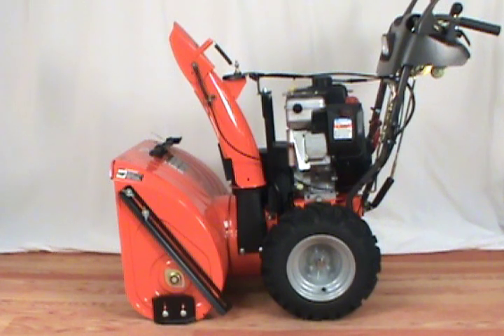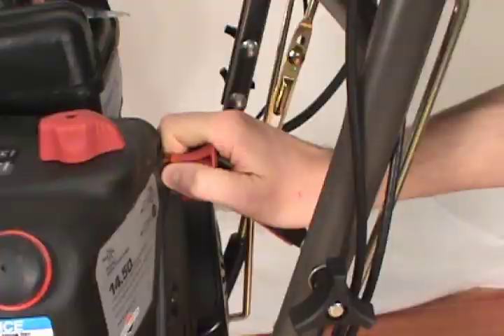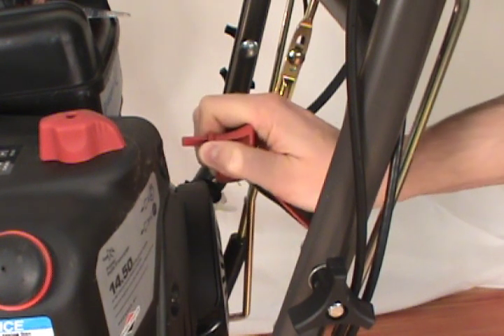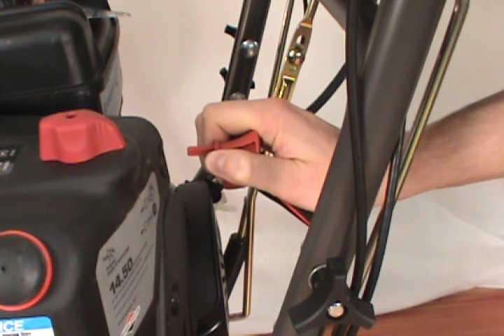Replacing a Shear Pin - Husqvarna Two-Stage Snow Blower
This video shows you how to replace a shear pin (#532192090) on a Husqvarna 14527E snow blower.

Recommended Tools: Socket Wrench

A shear pin is designed to break when you run over a chunk of ice, a rock, or other large debris to prevent more important parts of your snow blower from being damaged. The shear pin will break to prevent the auger and gear box from failing. When the shear pin breaks,  you need to replace it so the augers and gear box can engage.

*Jack's Safety Tips: Before servicing your snow blower make sure the snow blower is turned off and remove the ignition key to reduce the risk of accidental start-up. Remember to wear appropriate safety gear to protect against harmful chemicals and debris.